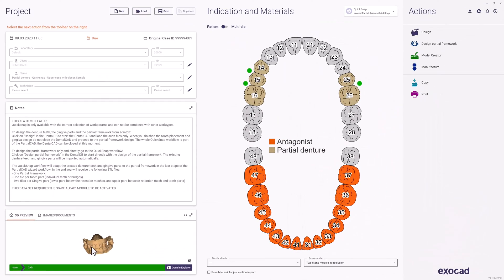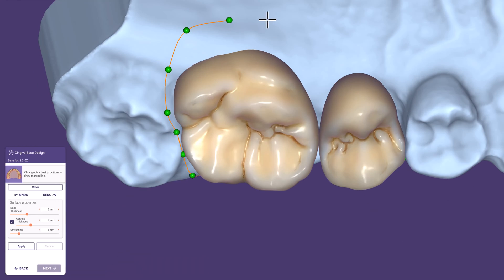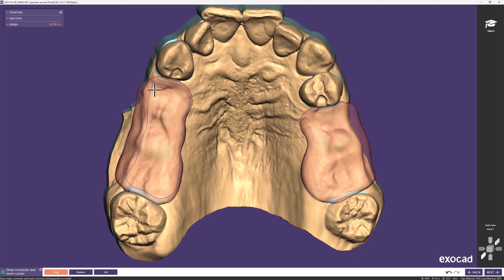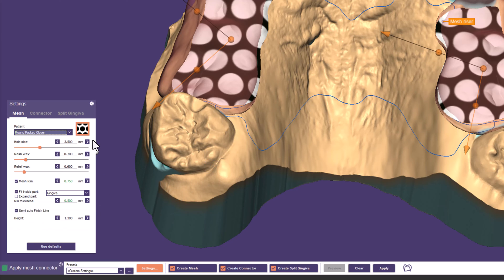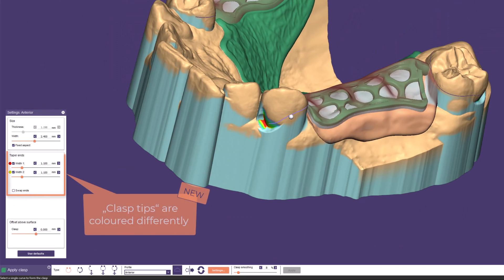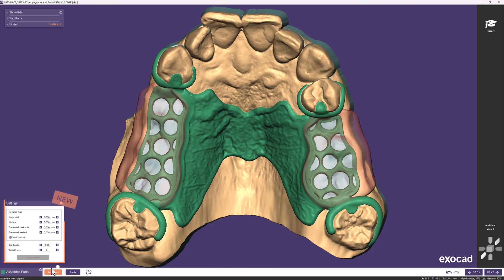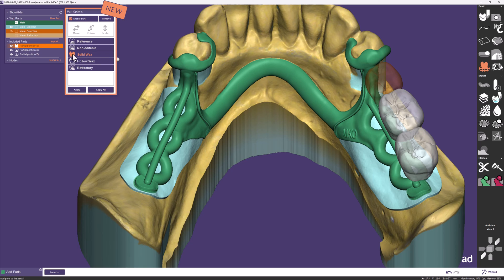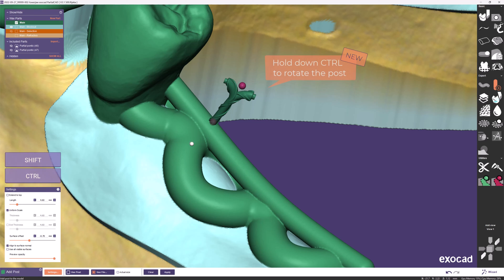PartialCAD 3.1 HIGHLIGHTS - take your partial denture designs to the next level, with QuickSnap!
Design removable partial denture frameworks with a revamped intuitive user interface that will wow you!
Discover how to easily edit and customize your clasps and control your build with the new QuickSnap* feature – making accurate assembly of printed or milled components a breeze! You can produce teeth, gingiva, and the framework all in their respective materials – saving you valuable time and standardizing your workflows.

*QuickSnap is a beta feature.

Table of Contents:
00:00 Intro
01:03 DentalDB Setup
01:43 DentalCAD Workflow
02:53 Updated User Interface
03:29 Connectors, Mesh Curves with QuickSnap
04:35 Select and create own “Preset”
04:49 Retention Mesh Patterns
04:56 Mesh Rim Option
05:06 Fit inside part option
05:17 Semi-auto Finish Line
05:36 Split Gingiva Tab
06:02 Automatically Created Finish Line
06:20 Clasp Tips are coloured differently
06:45 Edit Control Points by Scrolling
06:51 Save own Clasp Profiles
06:59 Clasps smoothing slider
07:07 Clone Blockout Button
07:29 Wax Only Mode
07:37 Assemble Parts
07:50 Wax Parts listed in „Show/Hide“
08:03 Cut View Tool
08:35 Exploded View
08:47 Part Options Window
09:26 Move, rotate or scale objects
09:35 New Features in Retention Posts
10:32 Outro